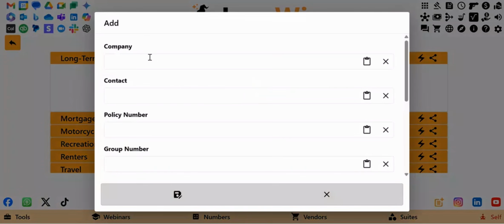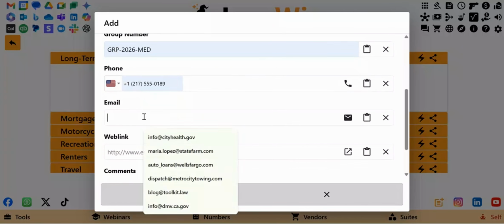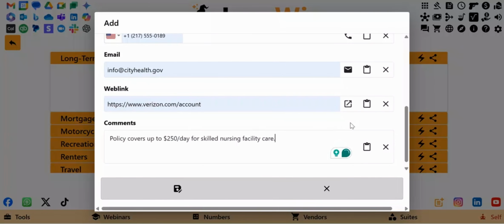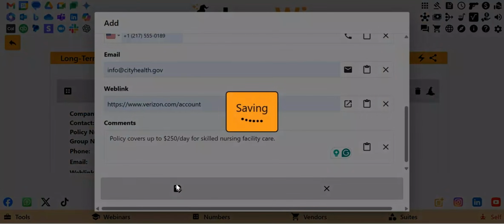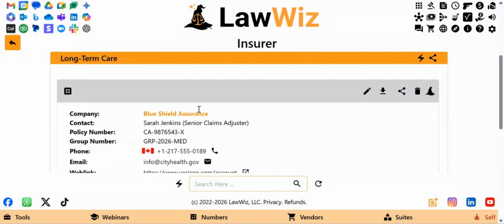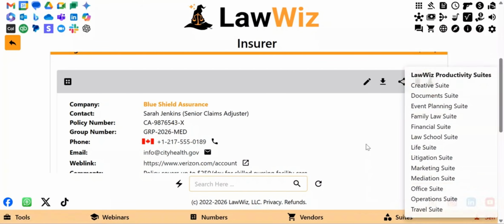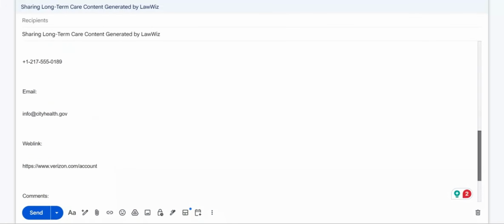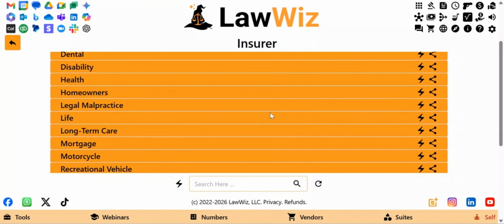Long-Term Care Insurance Management Simplified for Lawyers with LawWiz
Manage long-term care policies efficiently using LawWiz Long-Term Care accordion. Built specifically for legal professionals, this tool provides a clear, structured way to capture carrier identities, communication channels, and policy metrics. Save, edit, and share secure links instantly without relying on fragmented spreadsheets or external documents.

Perfect for maintaining accurate provider registries, verifying coverage details, and organizing discovery materials, the Long-Term Care module integrates seamlessly with LawWiz Productivity Suite to support precise, defensible case administration.